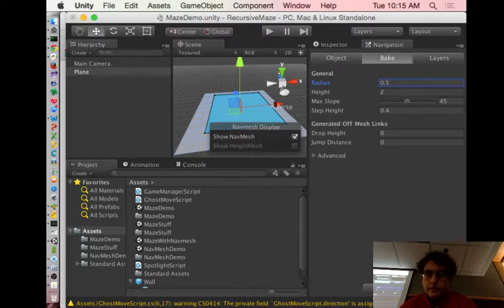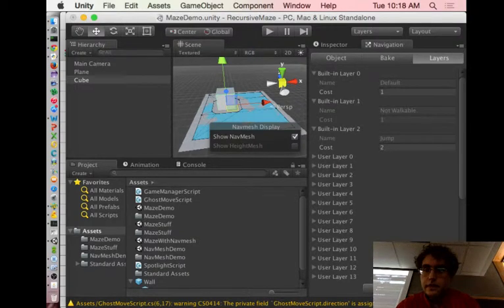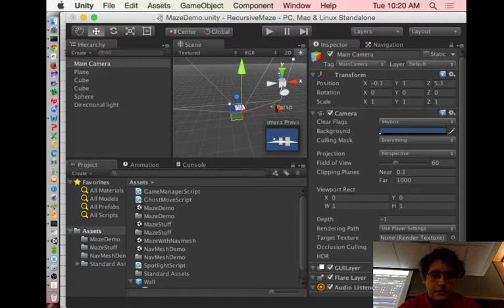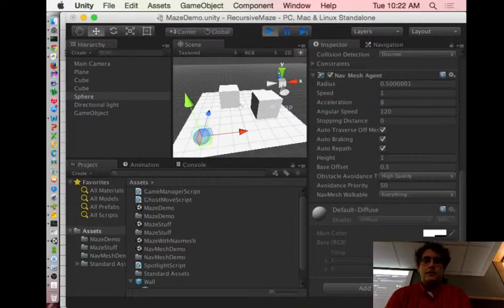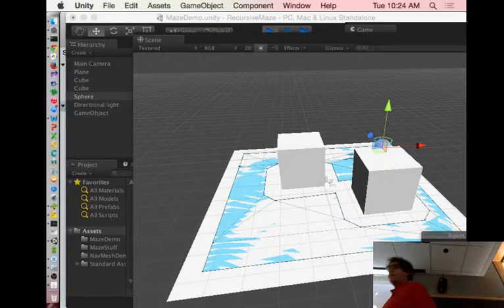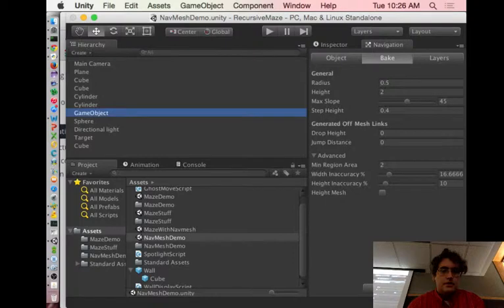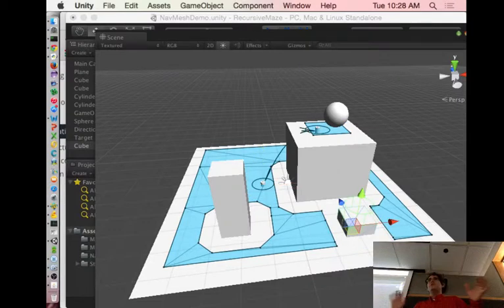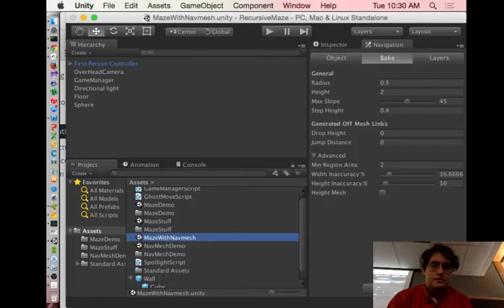Interactive Game Dev - Lecture 12 - 3 / 4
We introduce Navigation and Path Finding today. First, we look at search techniques, reviewing BFS, DFS and Best-First, followed by looking at animations of A* We then explore how the NavMesh is baked in Unity, and methods for making a NavMeshAgent search for paths and move toward targets. Finally, we use NavMeshObstacles to dynamically carve out space in the NavMesh based on our prior Maze algorithms.